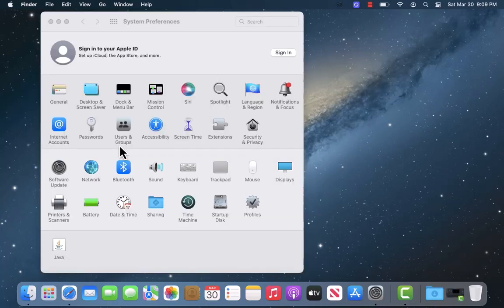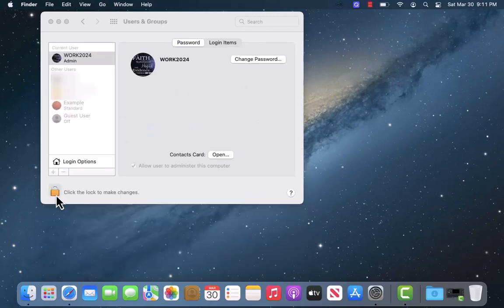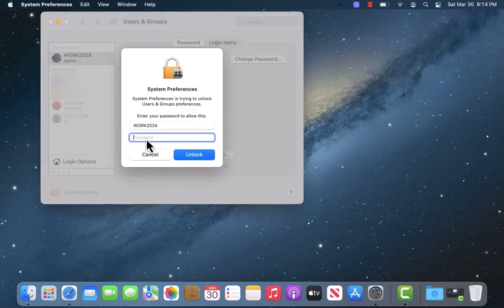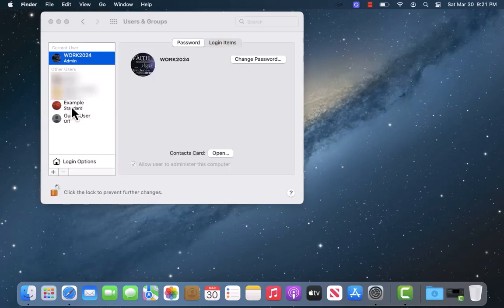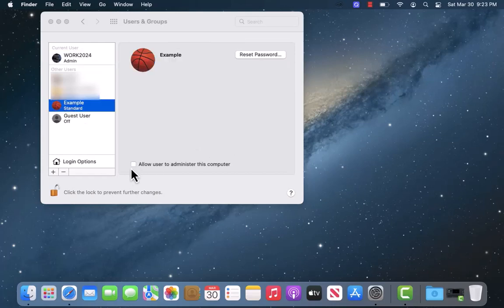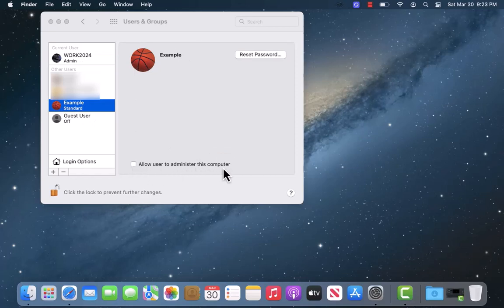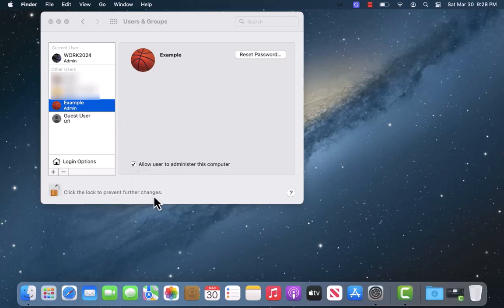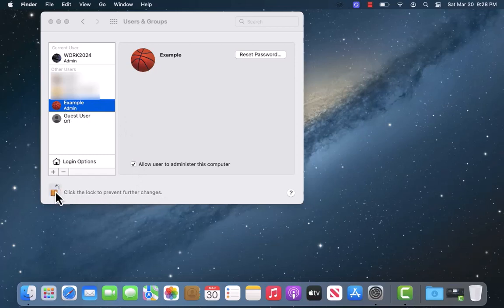How to Make a Standard User an Admin on Mac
Learn how to make a standard user an admin on Mac with this easy tutorial